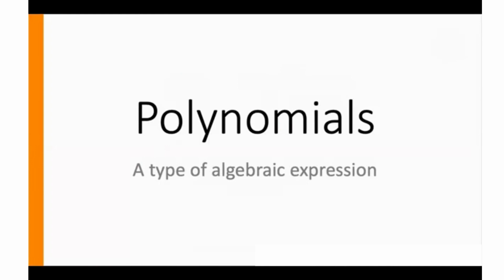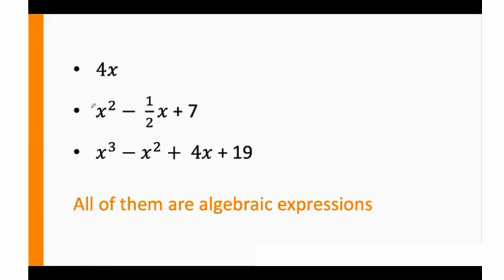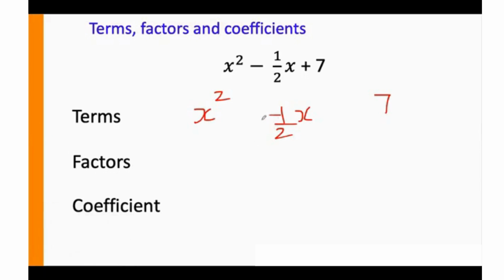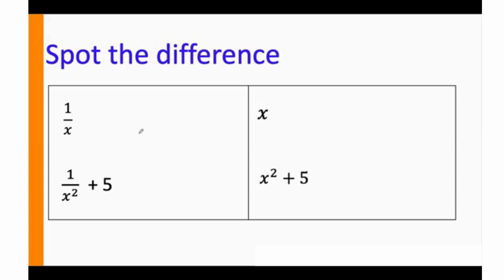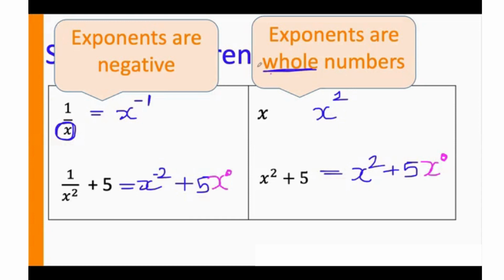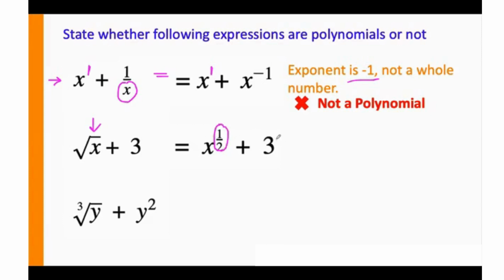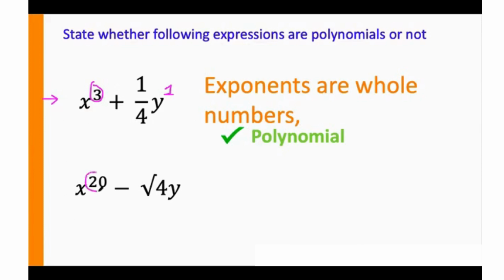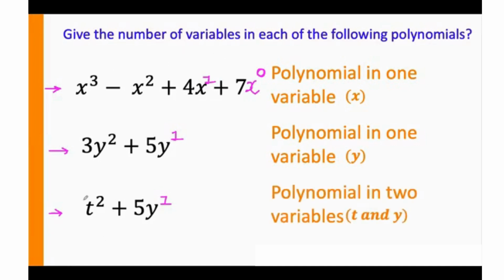Video_1 What are Polynomials? | Grade 9 | CBSE | NCERT